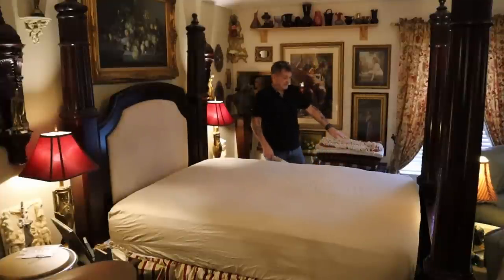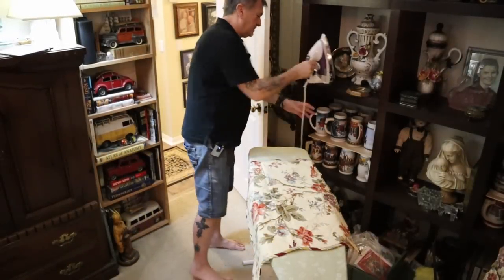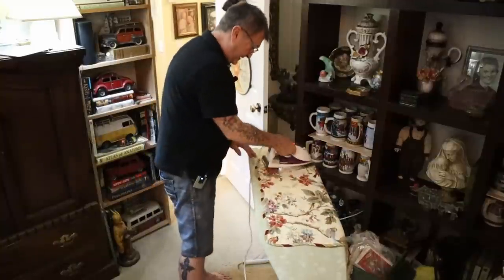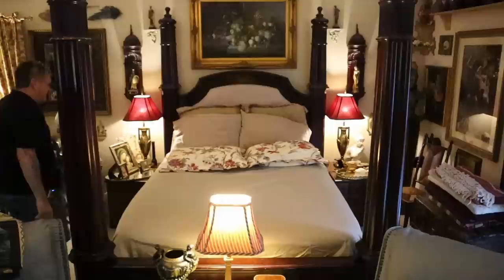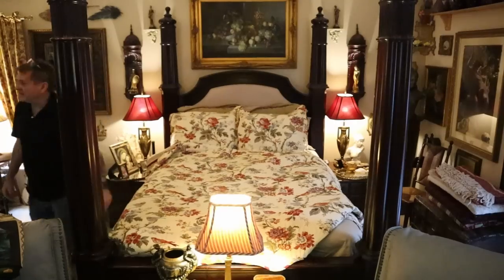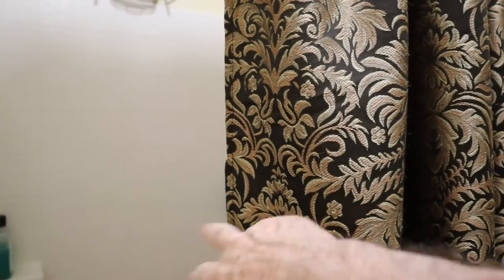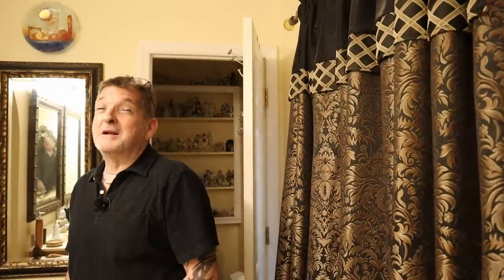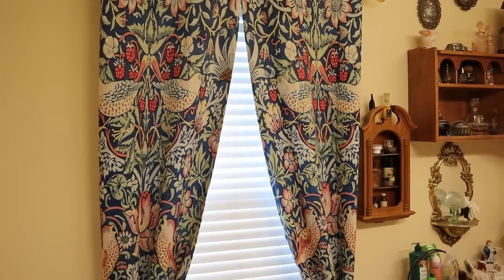Bedroom & Bathroom Refresh For Summer With Our Latest Amazon Finds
If you saw last week's video, you will remember our new bedroom and bathroom buys from Amazon.  We also picked up some new pieces from quite a few other stores as well.  We like our home to be a curated collection of things that we love.  We are not into everything matching and perfect.  It is eclectic and has an antique vintage style that carries throughout our home.  Your bedroom is a sanctuary.  Ours is where we go when the day is over to relax and unwind.  The links for the curtains in this video you will find below.

JJTBO Blackout Curtains with Black Liners William Morris Art Print Vintage Strawberry Thief for Bedroom Living Room 52x84in

Obal William Morris Shower Curtain, Shower Curtain Set for Bathroom Heavy Weight Fabric Bath Curtain Washable 12 Curtain Hooks, 71x71”

Waverly Charleston Chirp Modern Farmhouse Floral 4-Piece Reversible Quilt Bedspread Set, Full/Queen, Papaya

Waverly Charleston Chirp Valance Rod Pocket Window Curtains for Kitchen or Bathroom, 50" x 16", Papaya

We have new uploads Monday, Wednesday & Fridays at 8am. ET.